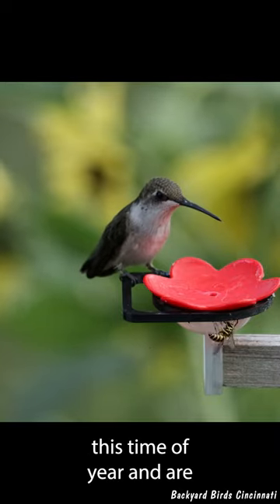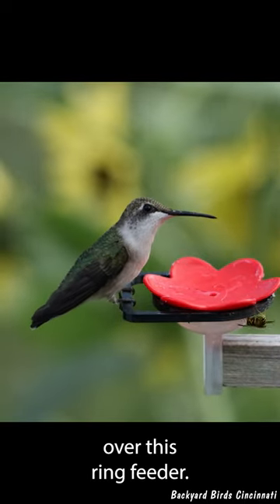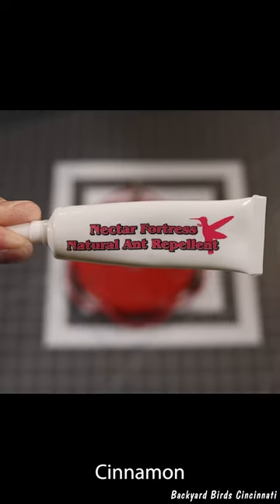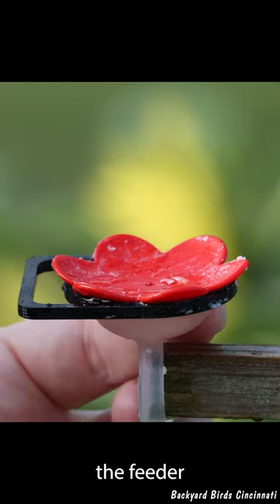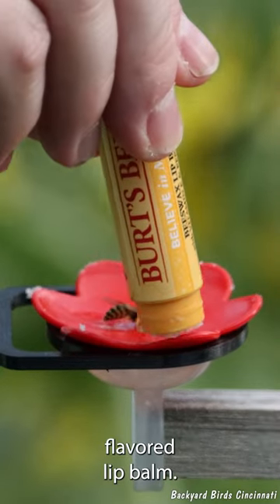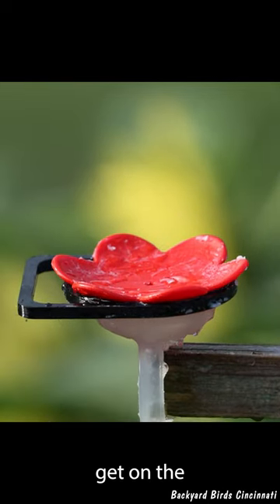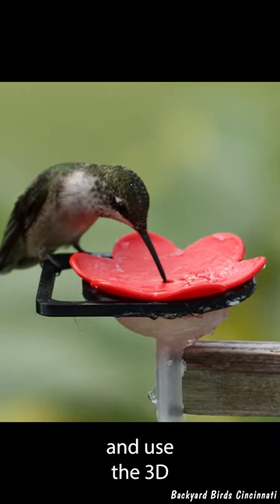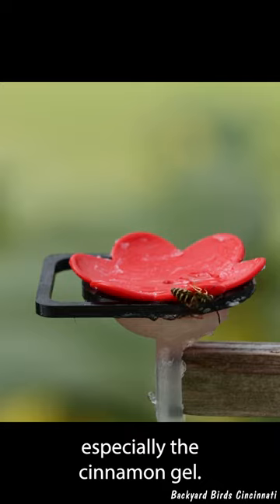How To Keep Yellow Jackets Away From Hummingbird Feeders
I was trying to hand feed Hummingbirds, but Yellow Jackets kept swarming. So the feeder was put on a vine rack with Cinnamon gel and Peppermint lip balm applied to the outside.